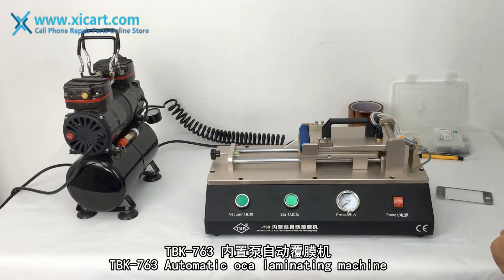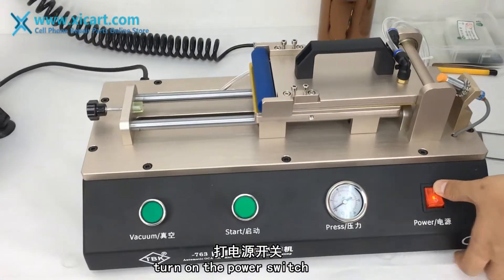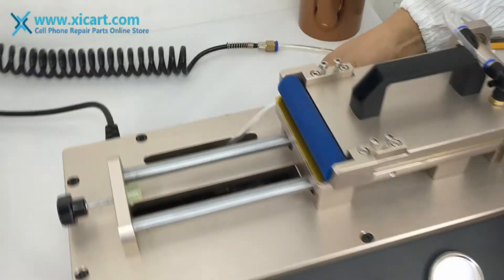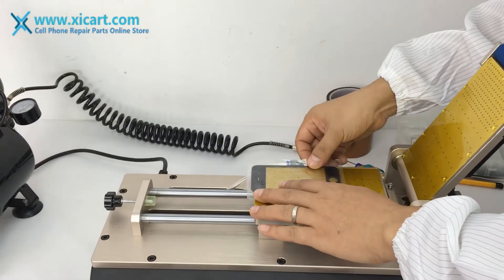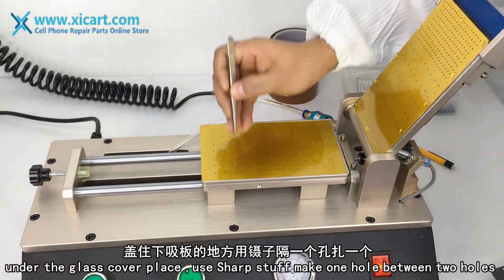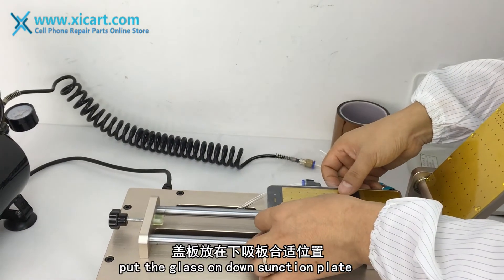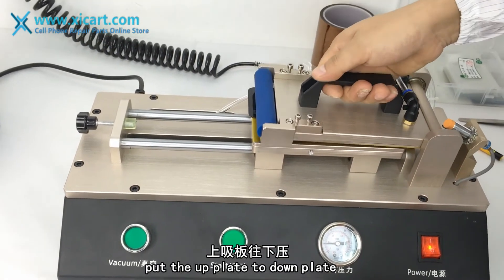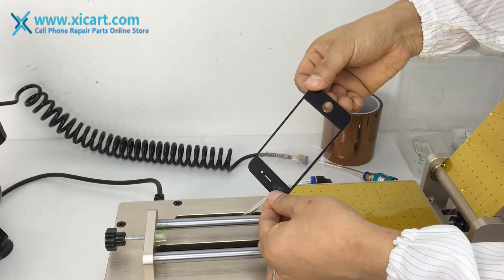TBK-763 Automatic OCA Lamination Machine to Laminate OCA on LCD Screen Glass for Mobile Phone 7 inch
Global Cell Phone Repair Parts & OCA Refurbishing Machines Wholesale Online Store.
Wholesale and retail available worldwide.